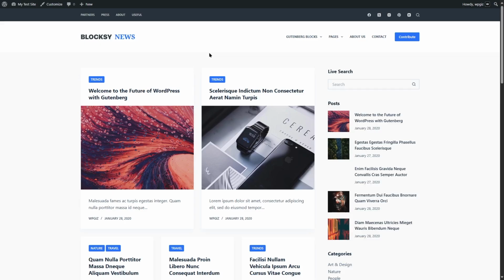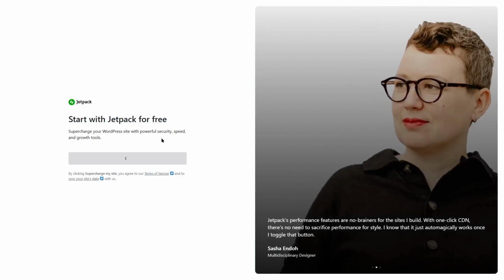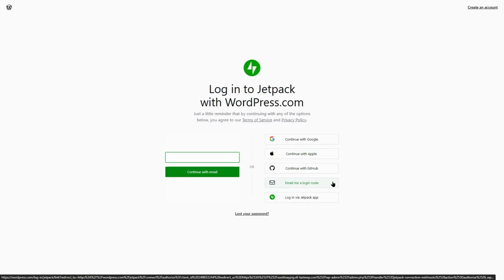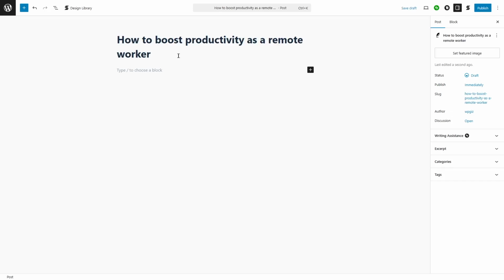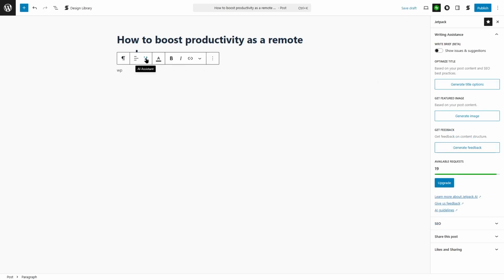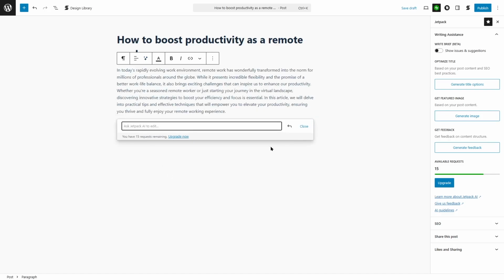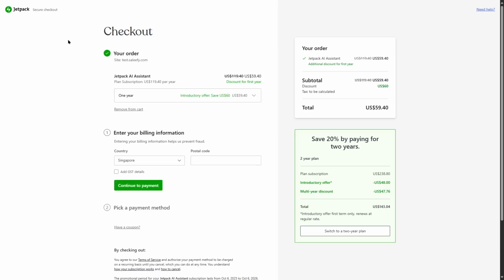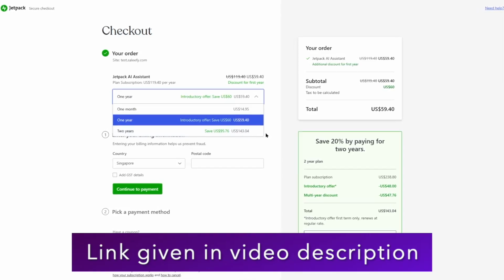How to Use AI in WordPress to Generate Content with Jetpack | Create Image + Text with Jetpack AI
📌 Experience all Jetpack features

Using AI you can generate content for your WordPress website. In this video, we’re going to learn how to use Jetpack AI to generate content for our WordPress website. You can generate texts, modify the tone of the text, summarize the texts, shorten the text, and do much more with it. The Jetpack AI can also generate images for you. You can use these images on your blog post, or use it as a featured image, or anywhere else on your website. You just have to know how to create accurate prompts for it.

We will also have to install and activate Jetpack plugin on your WordPress website. Once it’s activated, you’ll need to connect your WordPress.com account with Jetpack in order for it to work properly. If you do not have a WordPress.com account, you need to create one. The link to the WordPress.com login page is provided in this description. The AI writing assistant can help generate content ideas, modify and generate texts, improve writing tone, and much more. We will explore all that in this video.

Jetpack provides various features for your WordPress website including security, performance, SEO, and much more. The feature that we will be using in this tutorial is the AI. You will notice that the free version of the AI assistant will give a limited number of prompt requests. In order to get more prompt requests and features, you will have to upgrade to a paid plan for the Jetpack AI assistant. You can find those links in this description as well. As for this video, make sure to watch it fully to understand how you can use AI to generate content for your WordPress website. This can make you a lot more efficient and productive!

⭐️⭐️ Relevant Links ⭐️⭐️